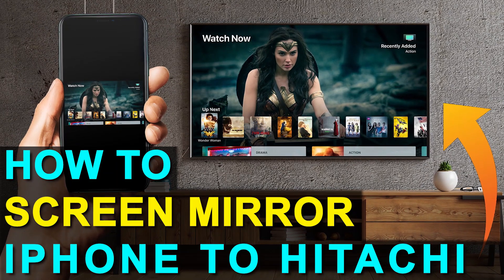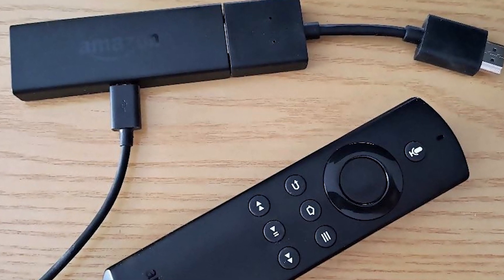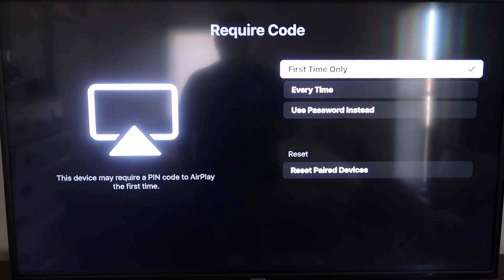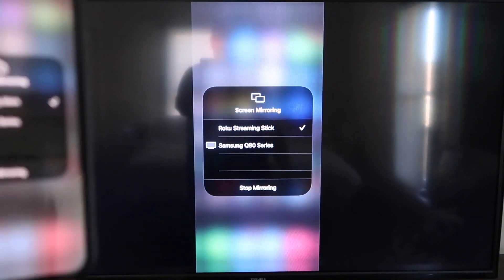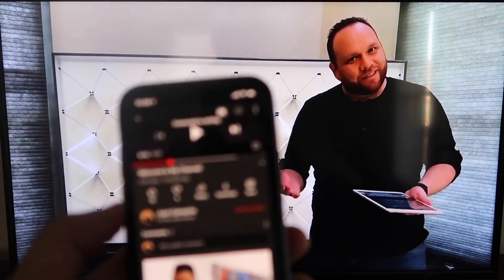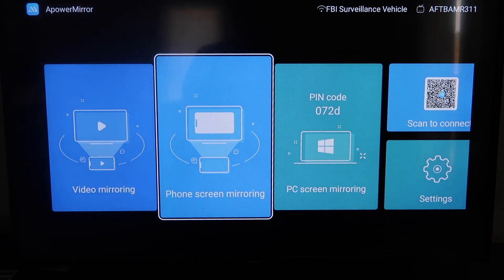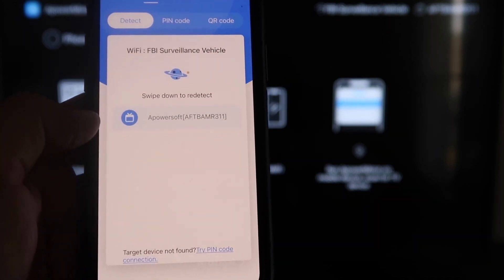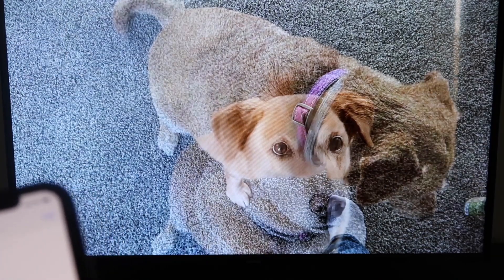How To Screen Mirror iPhone to a Hitachi TV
Here are two different ways that you can wirelessly screen mirror your iPhone to a Hitachi TV.